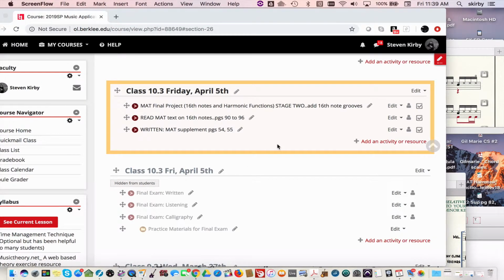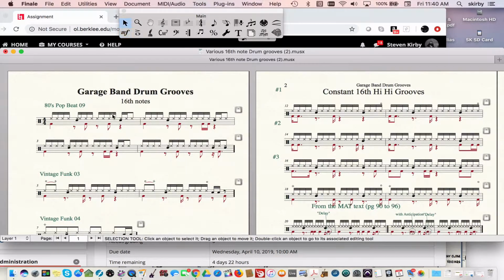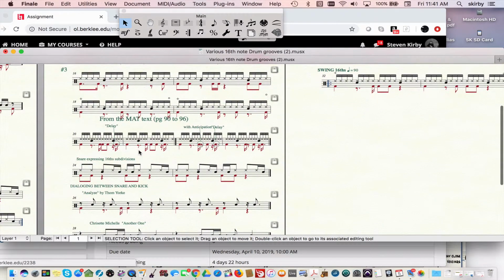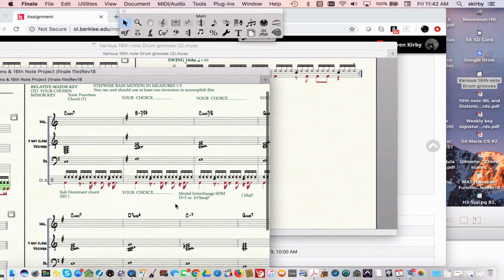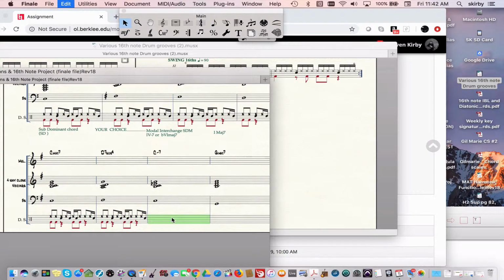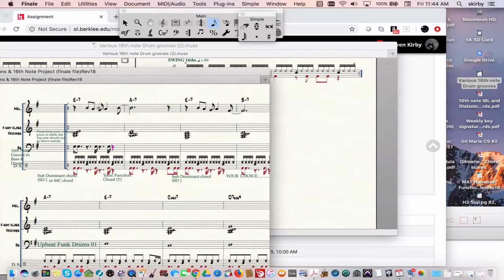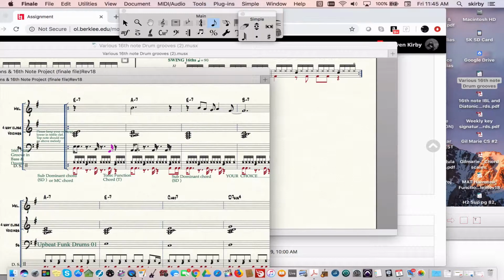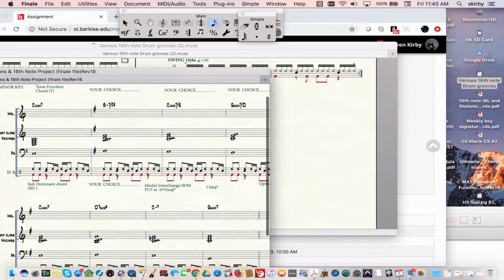MAT Finale Project ...Stage TWO...create 16th note grooves